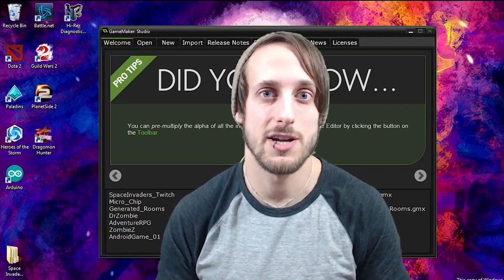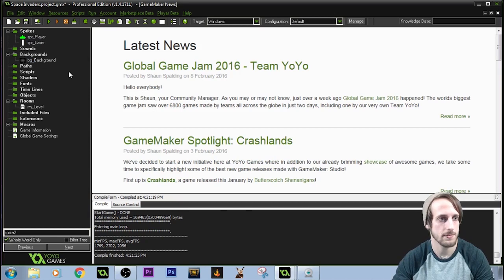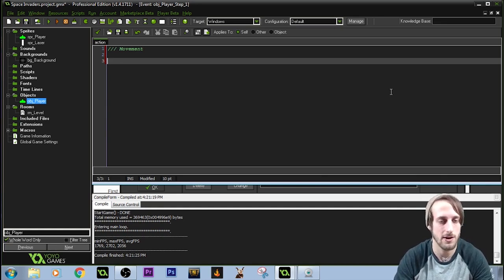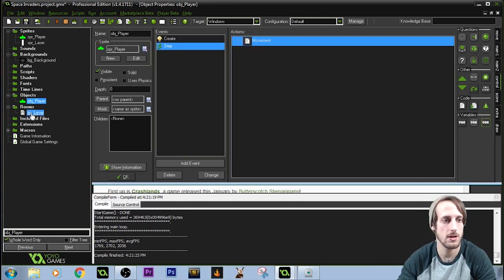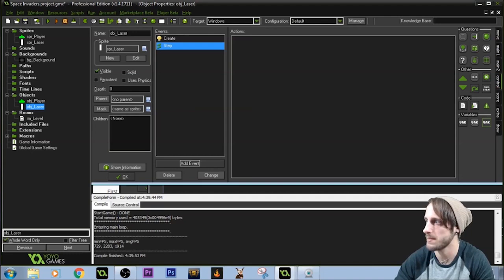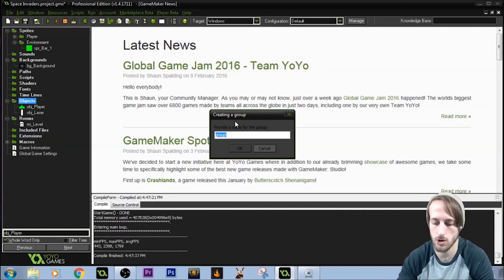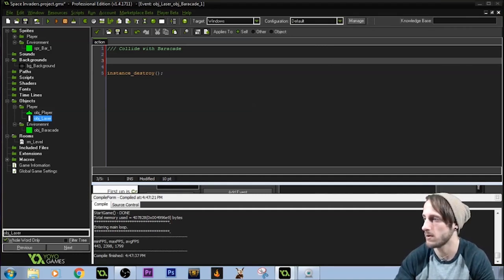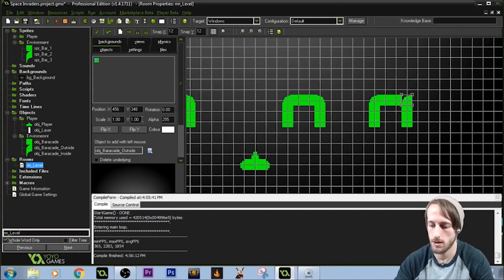Space Invaders Clone || Part 1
** re-upload**
Welcome to the first game in this 'Let's Clone' series! We are starting off with Space Invader! A simple,but fun, classic arcade game.

In part 1 we will set up the game room, set up the player and shooting mechanics, and create breakable barricades.